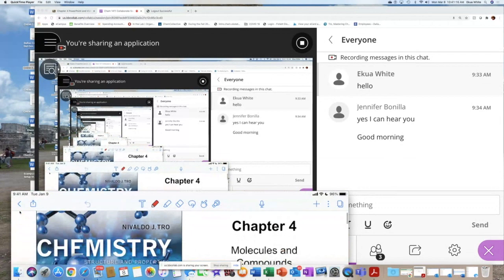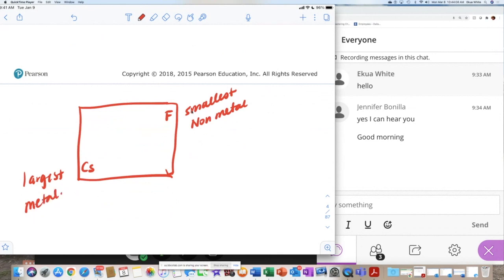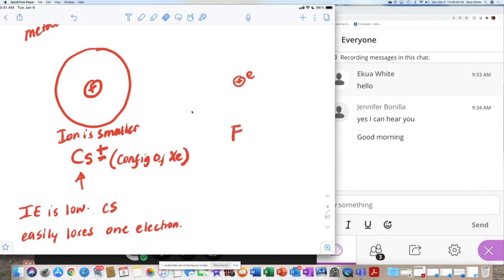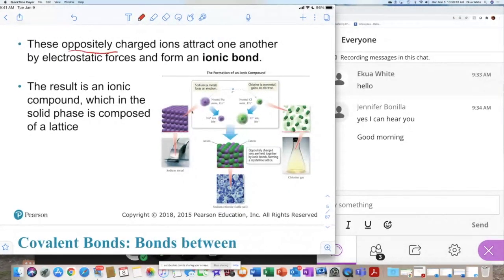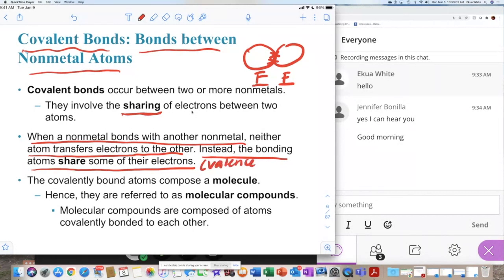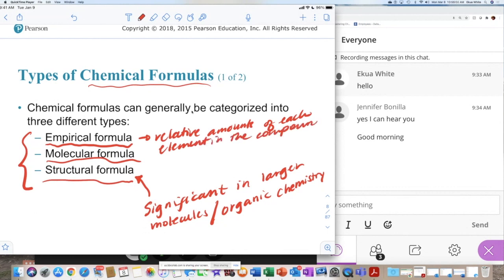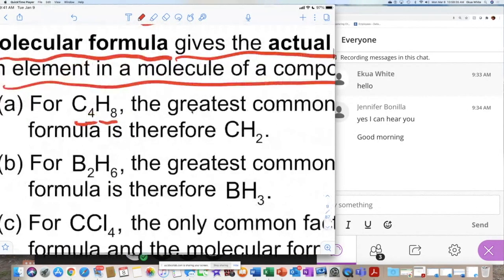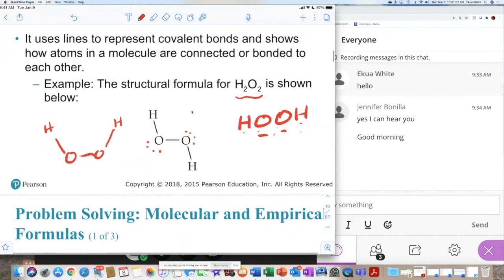Chem 1411 Chapter 4 Part 1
This video is about Chapter 4 Part 1